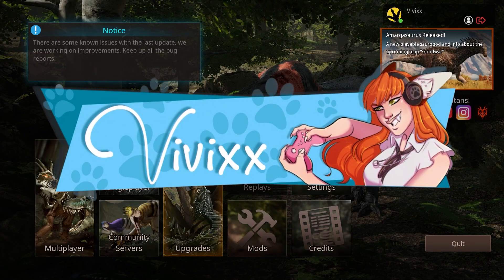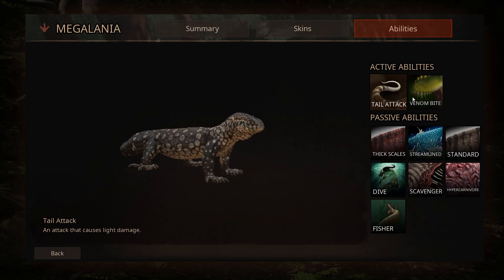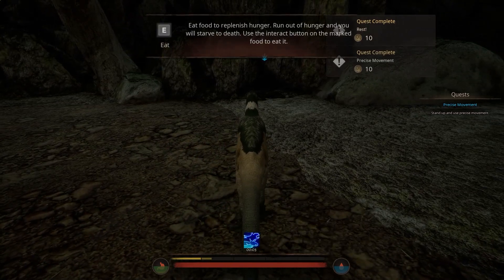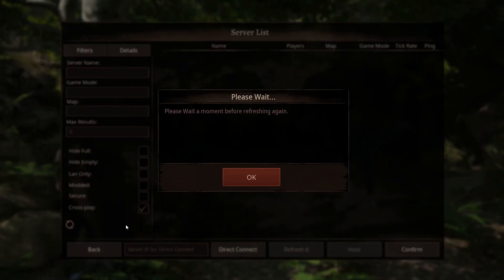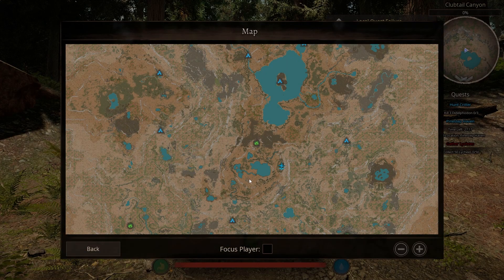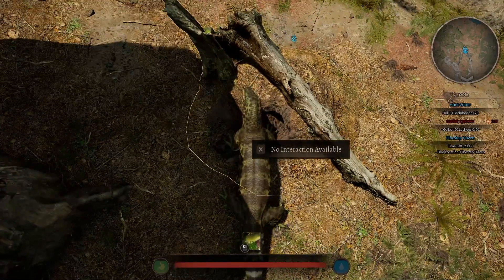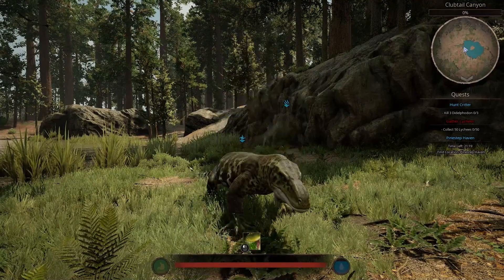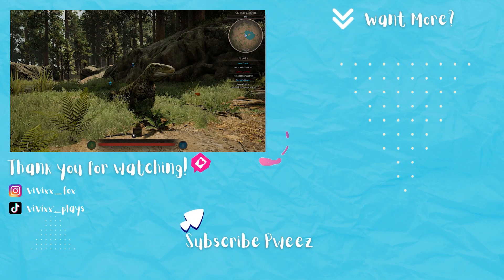Path of Titans for New Players. Path of Titans Explained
Goooooood morning/noon/night!! ☕ So I made this because there are a whole bunch of new players from consoles hopping into the game and they seem a little confused about that is going on :) so hope this helps

🐾My social stuff:
🖼Art and music:
📌Thumbnail Created by me
💻My PC Specs:
Mainboard: Z170A TOMAHAWK (MS-7970)
Memory: 16Gig
Graphics: NVIDIA GeForce GTX 1060 6GB